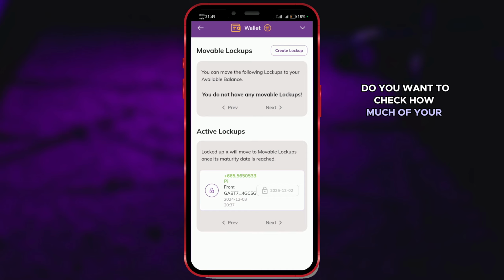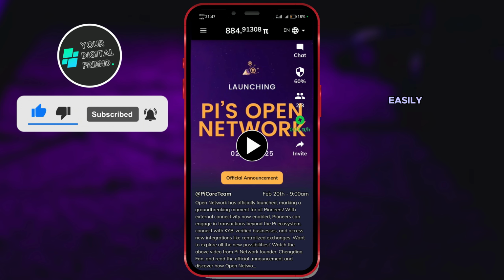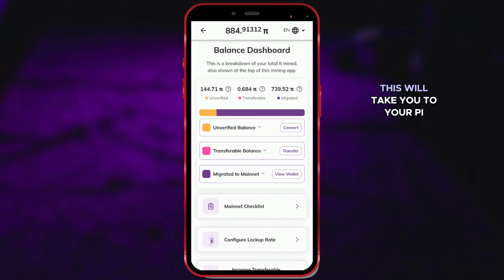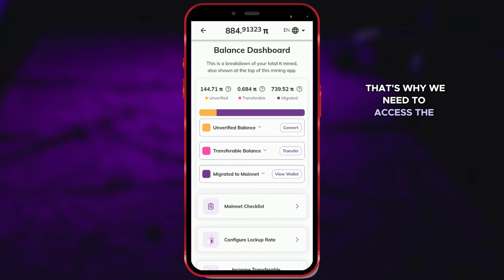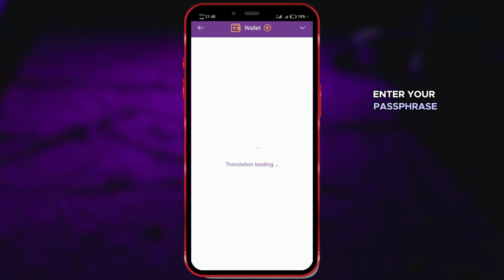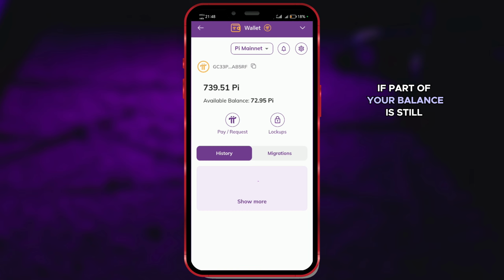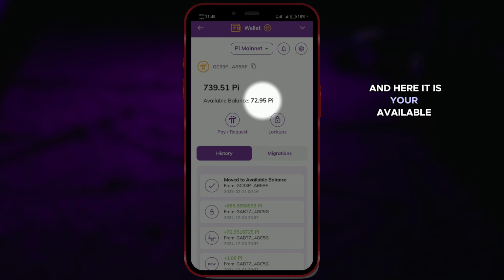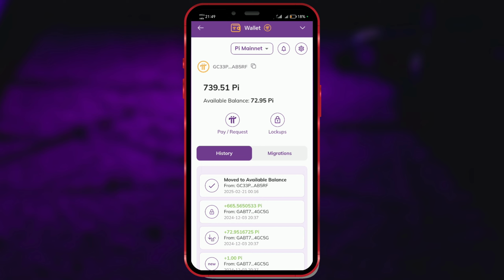Pi Network: How to Find Your Tradable Coin Amount (Step by Step)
Learn how to find your tradable Pi Network coin amount step by step.
This Pi Network tutorial shows how to check how much Pi is unlocked and available for trading in your account. Works on the latest Pi Network app version.